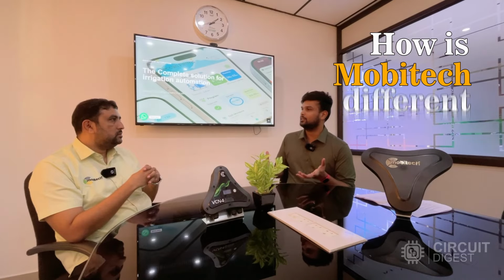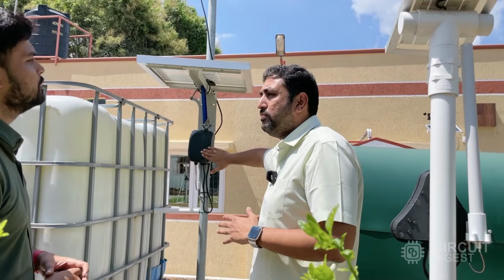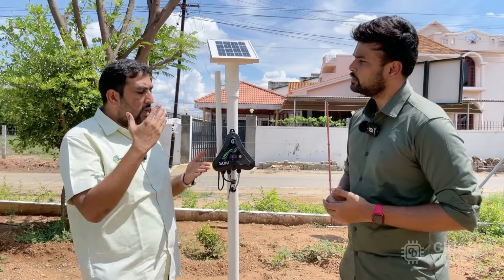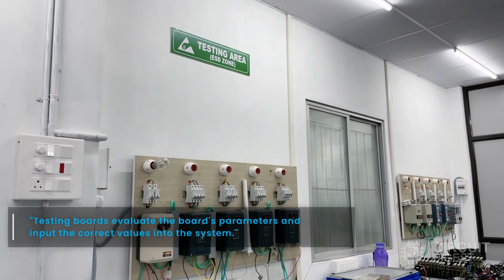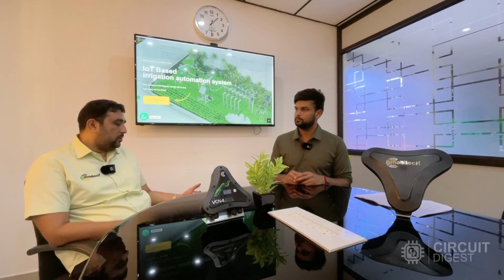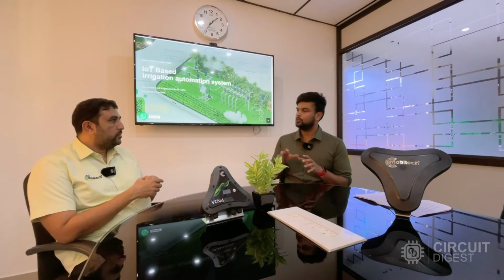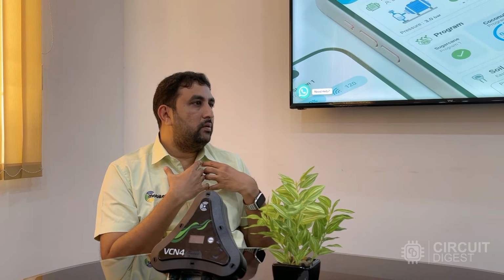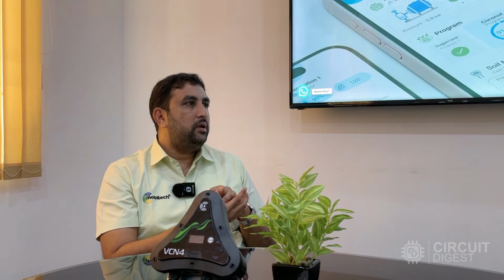How smart farming solutions are manufactured in India? | Mobitech Wireless Solutions | Tech Tour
Explore how this Tamil Nadu-based company is revolutionizing smart farming with cutting-edge solutions. In this exclusive factory tour, the founders take us behind the scenes, offering a deep dive into their innovative technology, market insights, and the future of smart agriculture. Discover the various stages of their journey, from product development to real-world applications, as they discuss their challenges and successes. Get an inside look at the growing smart farming industry, its market potential, and what lies ahead for both the company and the sector

00:00 Promo
00:38 Introduction to Mobitech Wireless Solutions
01:09 Smart Farm Demonstration
07:31 Mobitech Production Facility
9:40 Smart Farming Market Trends